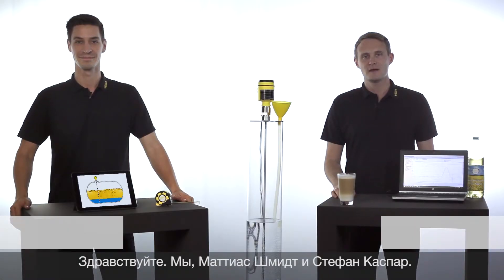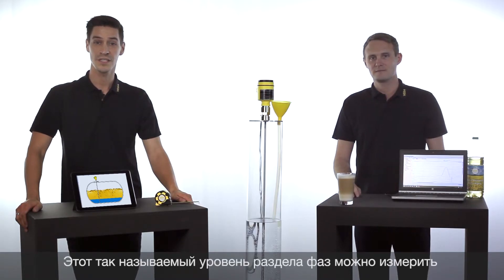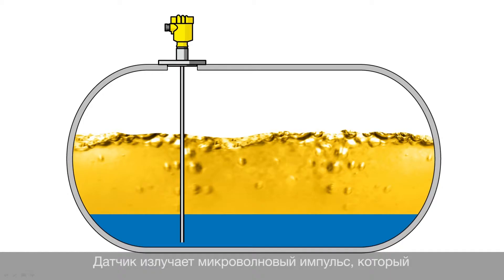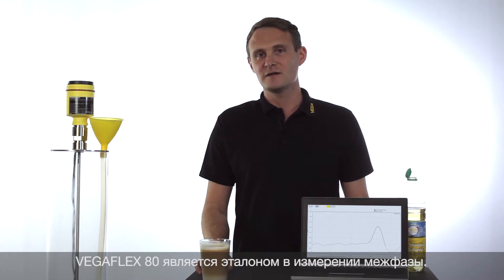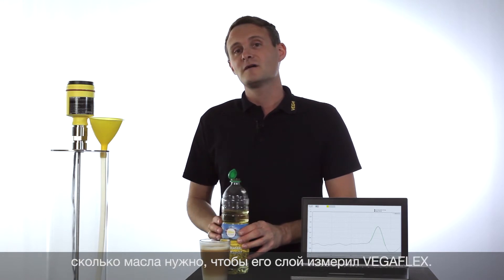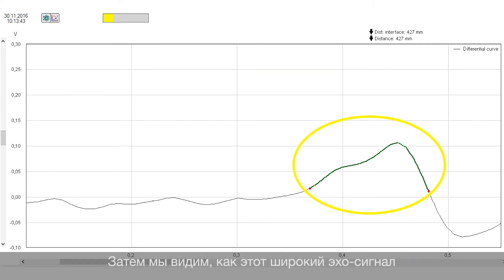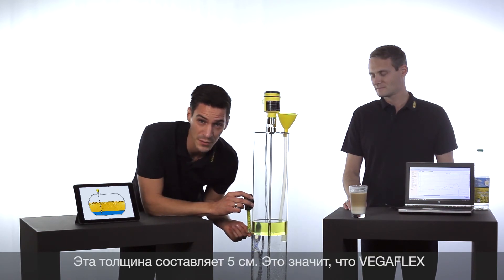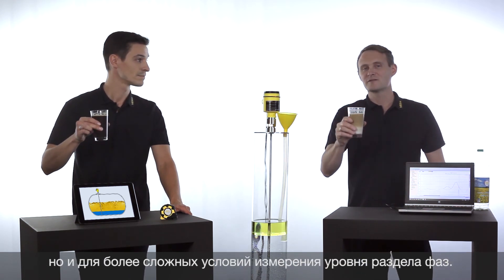Измерение межфазного уровня с микроволновым уровнемером | VEGAFLEX 80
Измерение уровня раздела фаз жидкостей требуется во многих промышленных процессах, например в химии или нефтехимии, где необходимо отделять друг от друга две присутствующие в одной емкости жидкости с разной плотностью. Уровнемер с направленными микроволнами VEGAFLEX серии 80 надежно измеряет как общий уровень двух жидкостей, так и уровень межфазного раздела между ними.